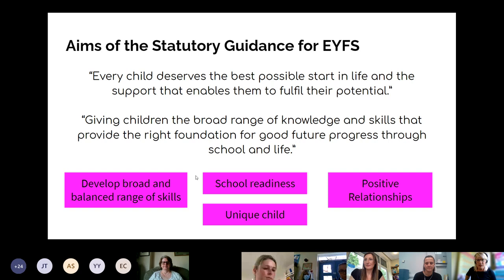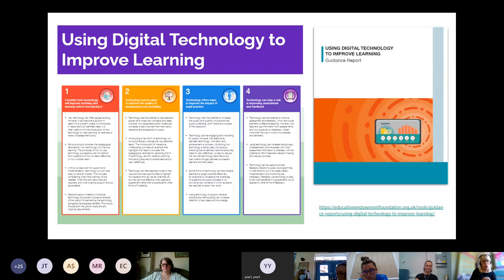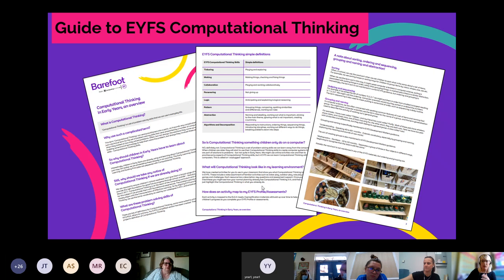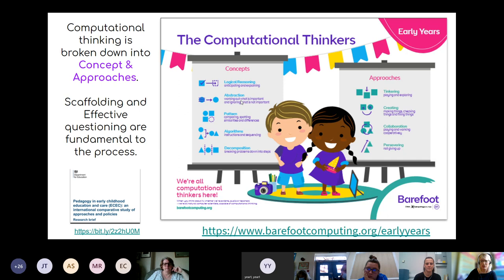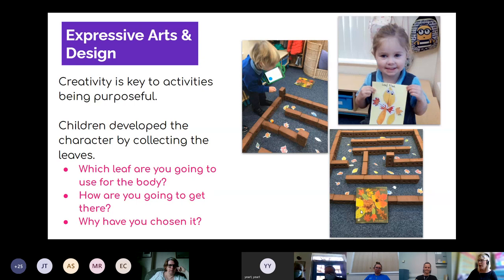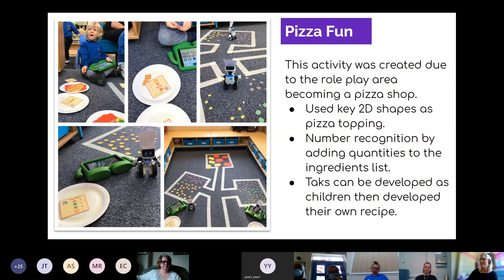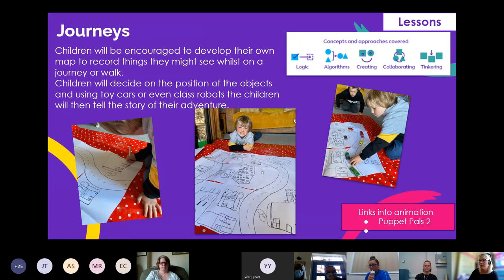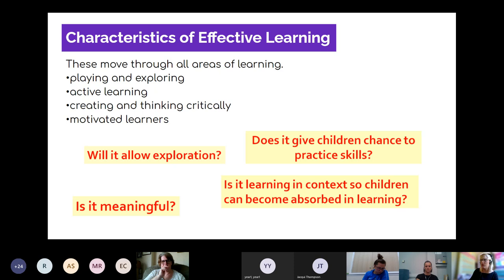Developing Computational Thinking in the Early Years 20210708 090346 Meeting Recording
Hope you find this recording useful. I have linked this session to a previous session completed I ran with Isabella Lieghio. Lots of unplugged and plugged ideas to support Computational Thinking.